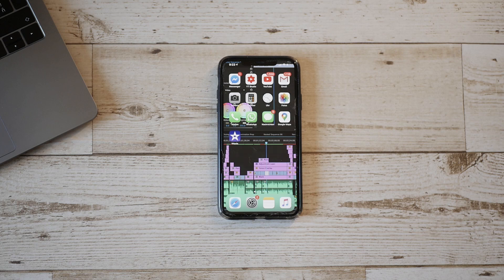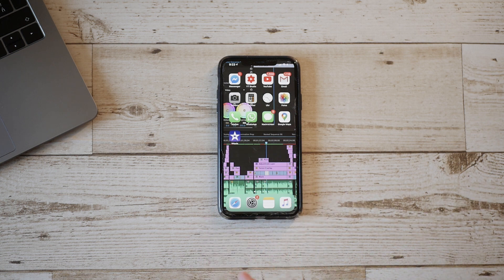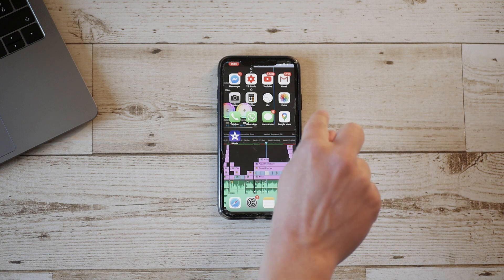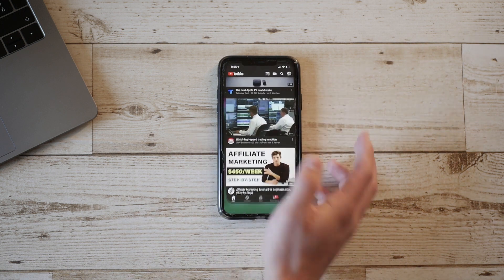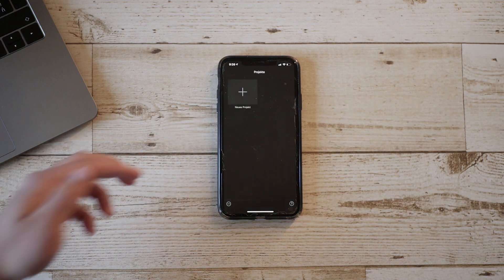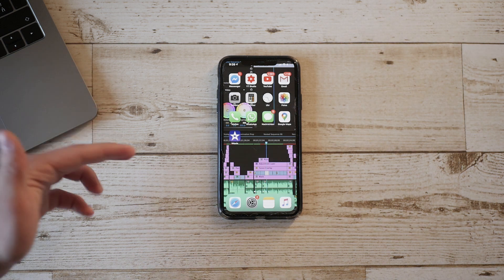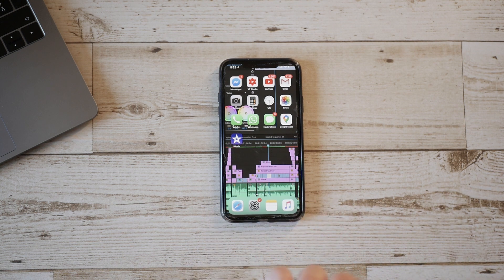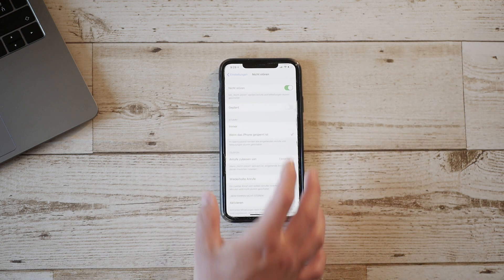How to Screen Record iOS - Updated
Un Updated version of a video I made a while ago on how to record the screen of iOS. It's super easy and here I'm giving you update on how to actually do it properly.